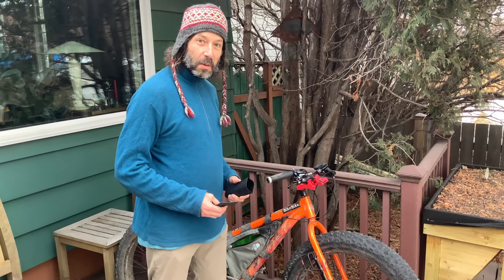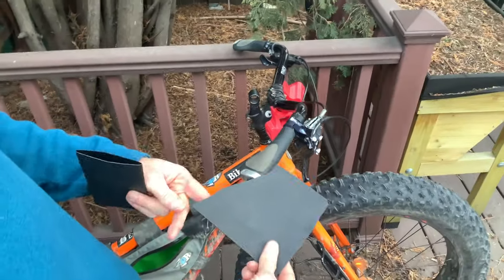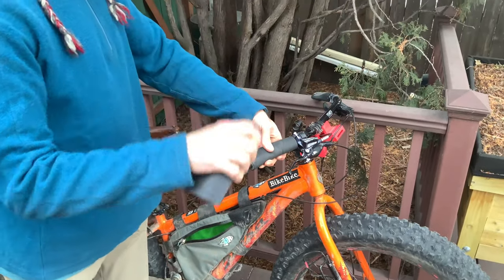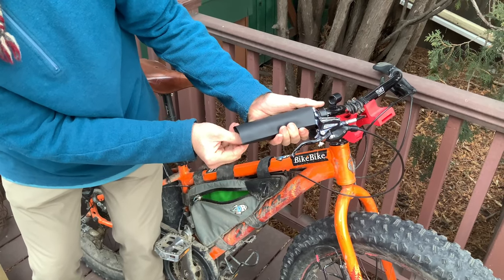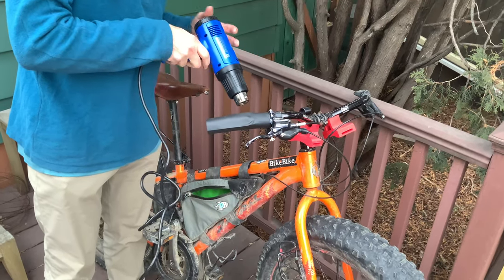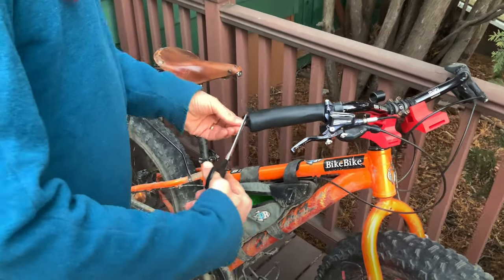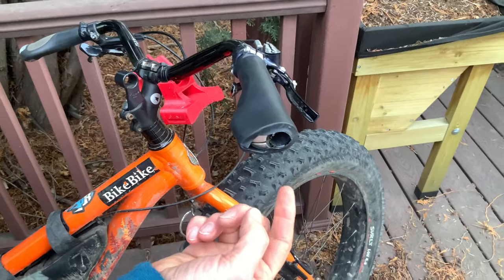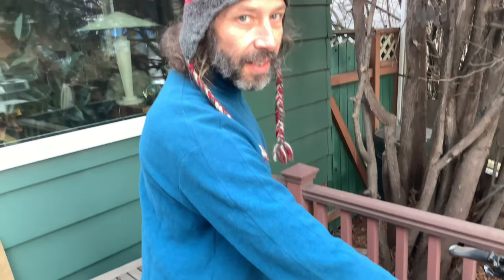Insulating bar grips for winter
Keep your cold bars and grips from sucking the heat out of your hands. Pogies will keep your hands protected from the wind and cold, but when you put your hands on your grips, the cold metal will suck the life out of your hands. This short video shows how to insulate your grips and help keep your hands warm.